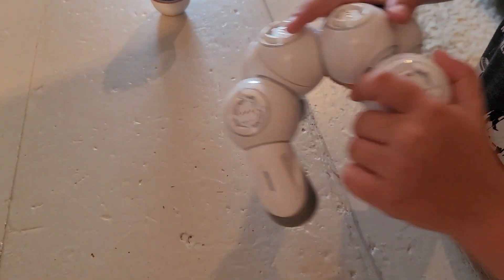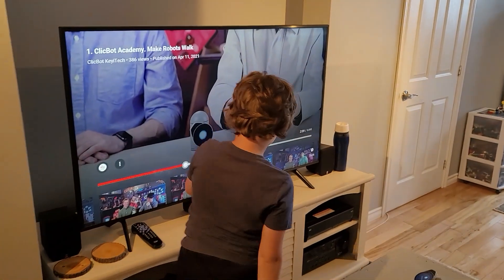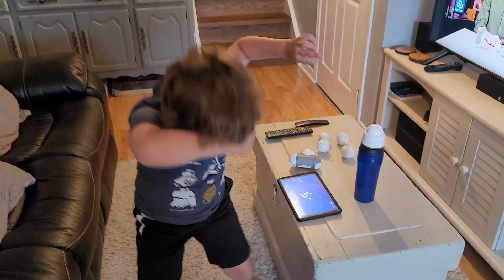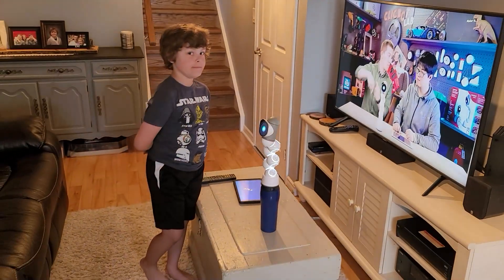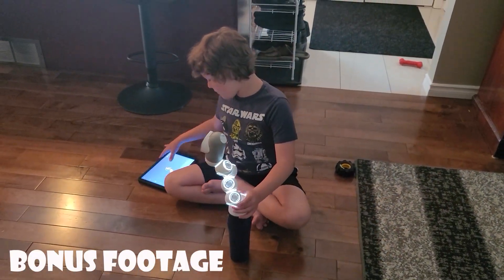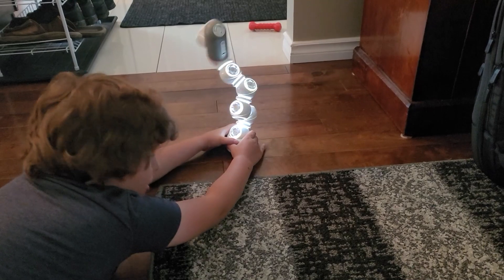Clicbot Academy Robot Creations!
Clicbot is on a level above most robots! They made their own YouTube channel for videos on how to create designs! Not only do you have the community builds but now you got the company doing videos to help! Clicbot is one of our favorite robots as you can make an endless amount of creations.

ClicBot Academy Link to Youtube search or click this

this link will take you to the clicbot page if you are interested in ordering a set for yourself or learning more :)